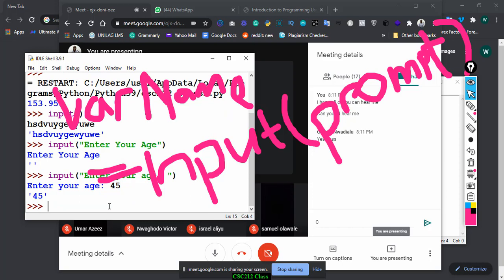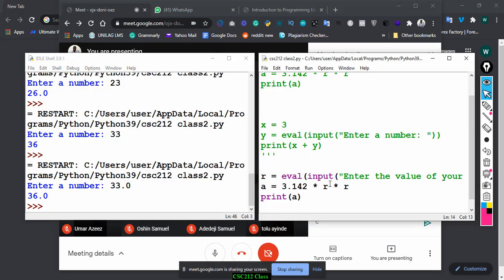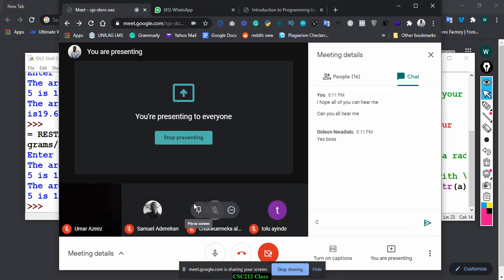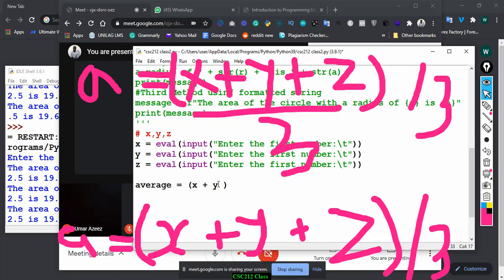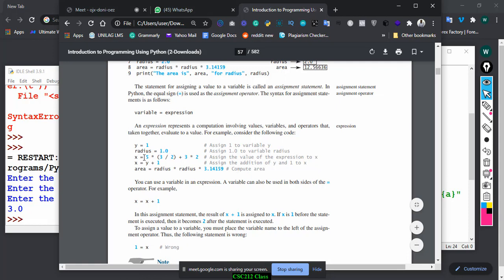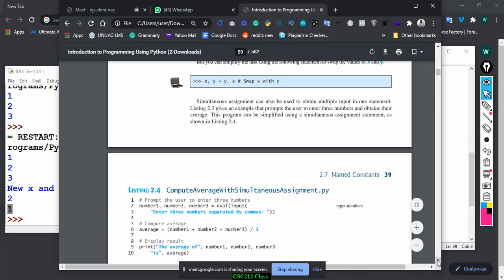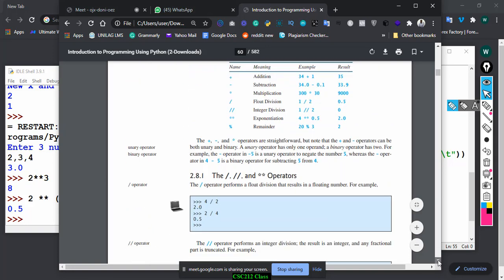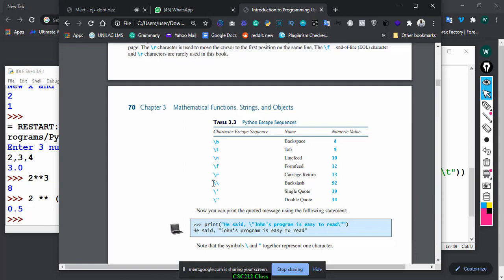csc212 TUTORIAL CLASS 2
Here is the CSC212 Video. The second class

Enjoy.